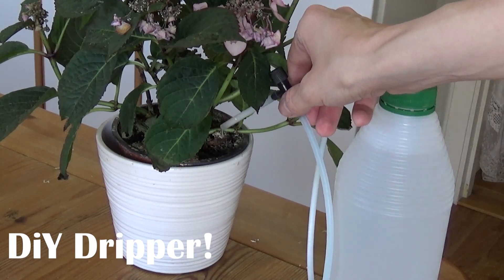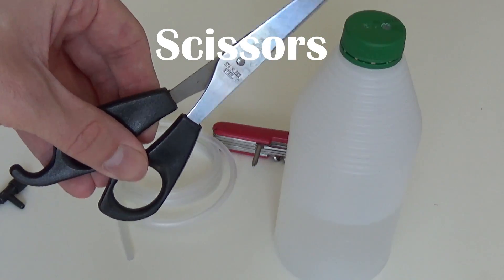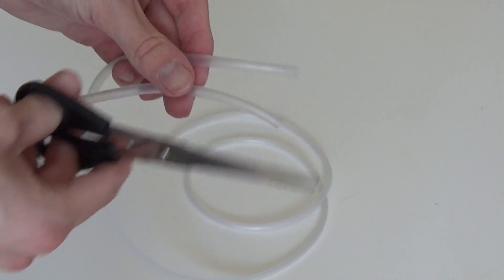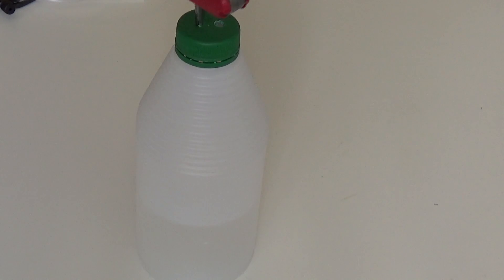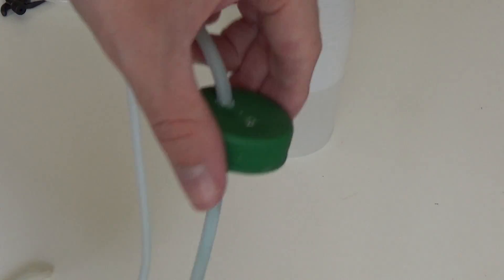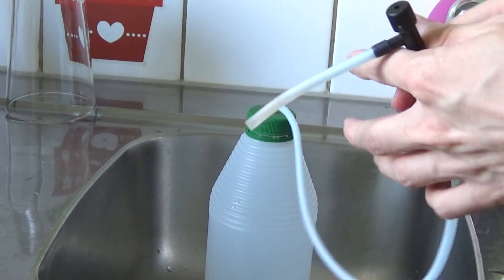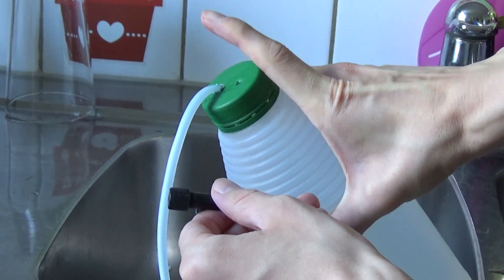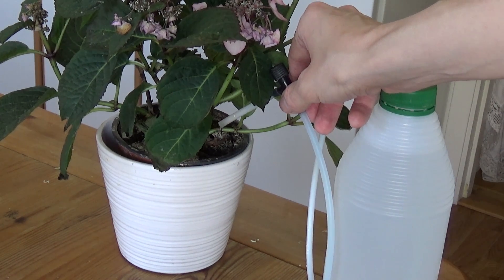How to water your plants automatically! DIY.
Make your own automatic watering system in just 5 minutes, so that you can leave for vacation without a worry!
Water plants while away.
You can also use it as a water dispenser for various reptiles such as chameleons etc.